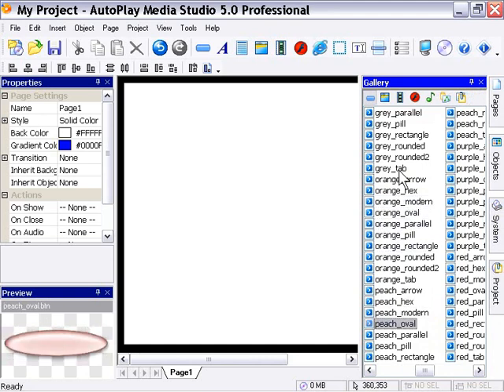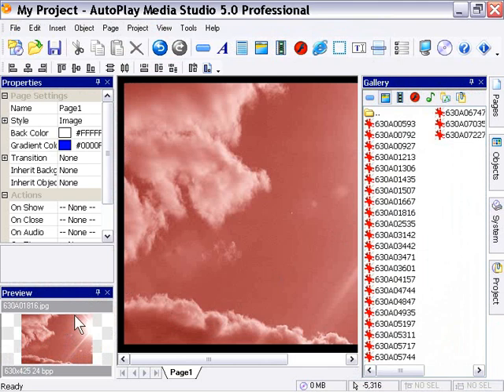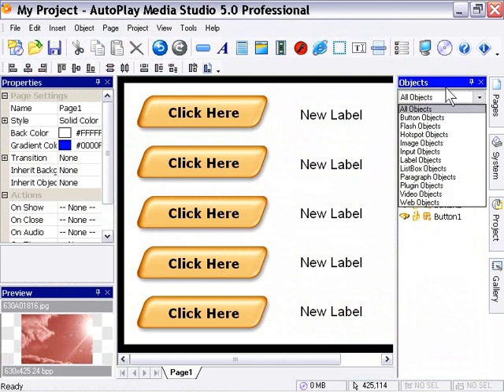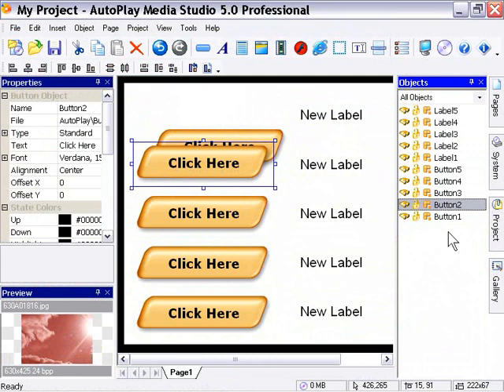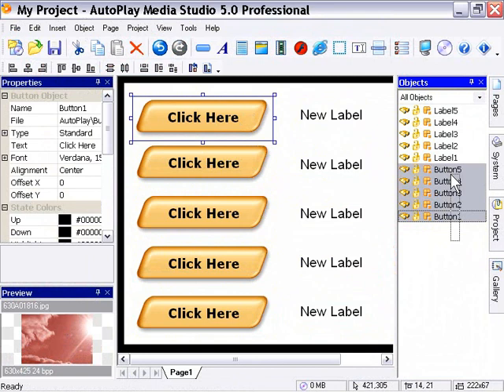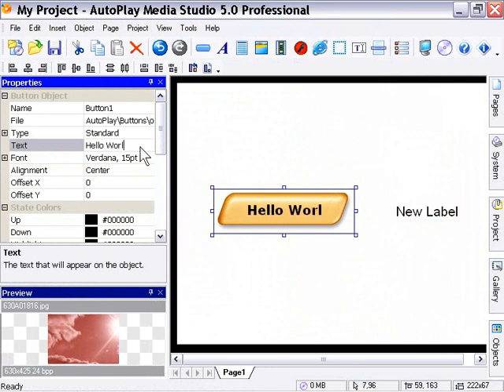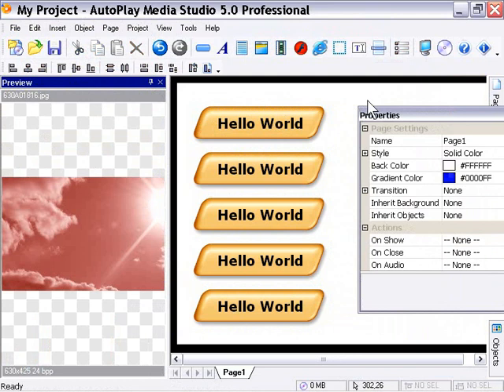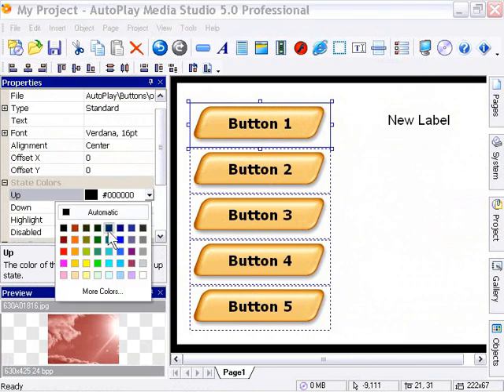AutoPlay Intermediate Chapter 1 Lesson 8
Working with objects - Editing page properties